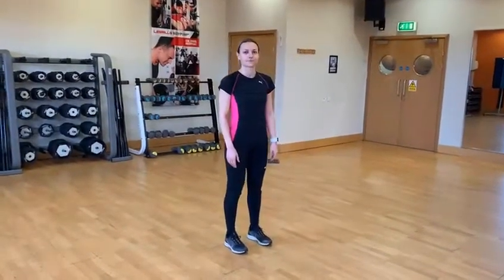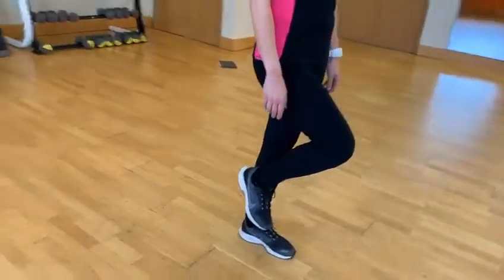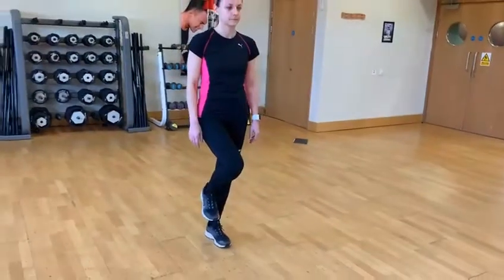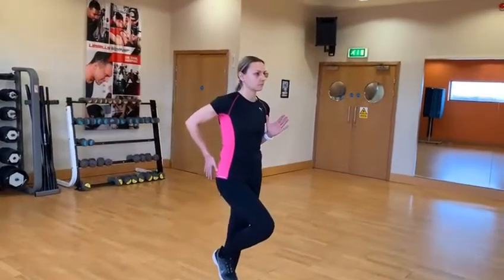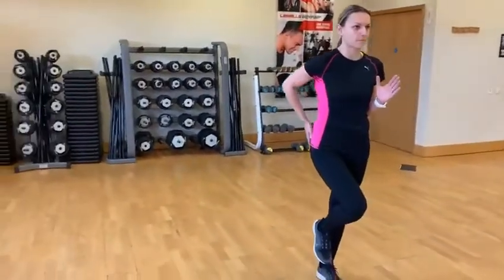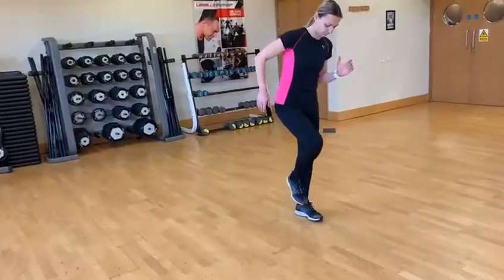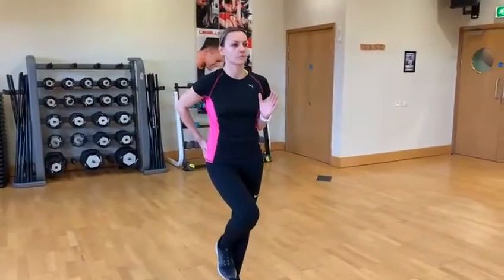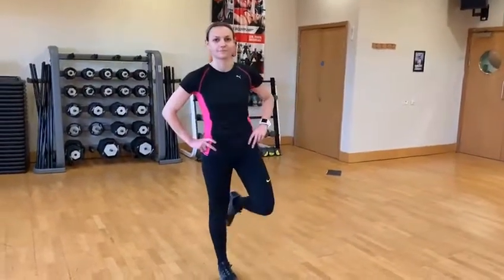Improving Movement Control - The "Windmill"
Single leg dynamic balance exercise to improve quality of movement, balance and preventing falls. Despite this can look like a leg exercise only, it requires a good core strength and control/balance ability.